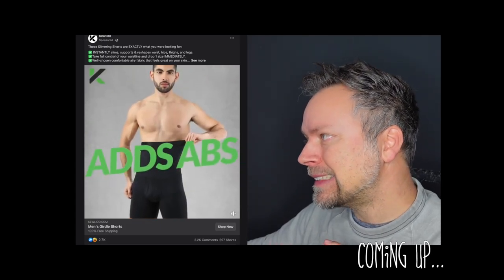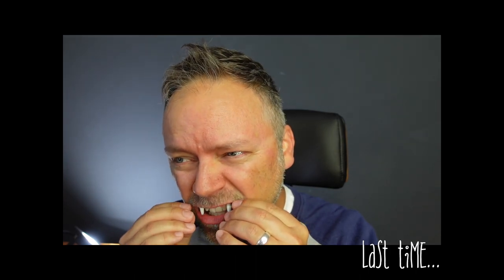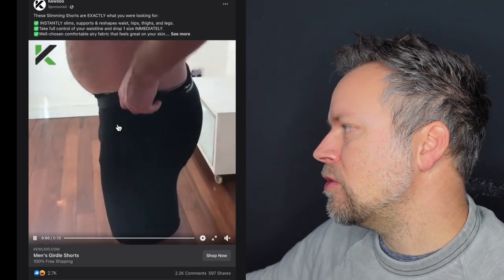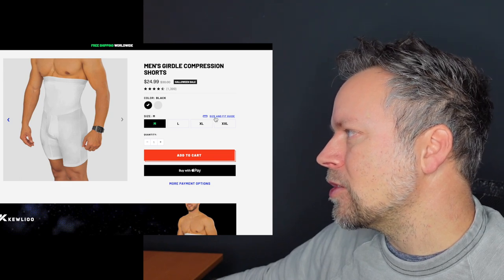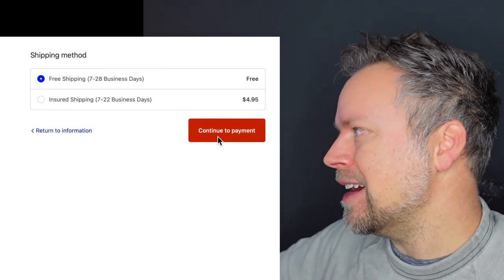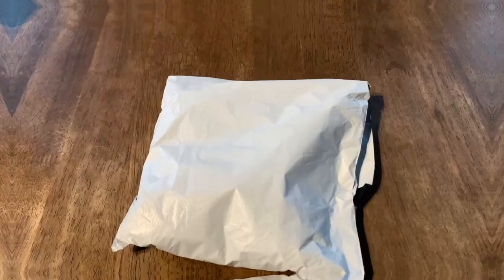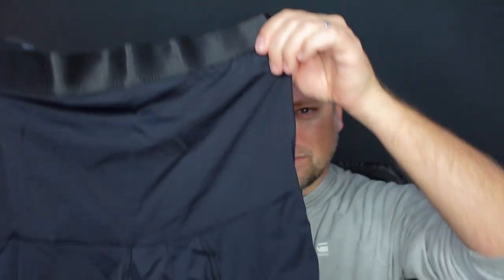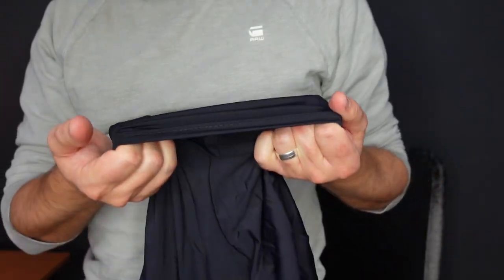Trying on MEN'S SHAPING UNDERWEAR from a Facebook Ad "Kewlioo" - Unboxing, Review, and Thoughts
Shapewear and compression underwear are becoming more and more popular to give people a little extra help with their guts, tummy, belly, bacon, whatever you want to call it! I ordered these men's shapewear from a Facebook ad for Kewlioo and tried them out so you know what to expect. What do you think? Is my tummy smaller?

My Travel Channel:
Youtube.com/veryunofficialtravelguides